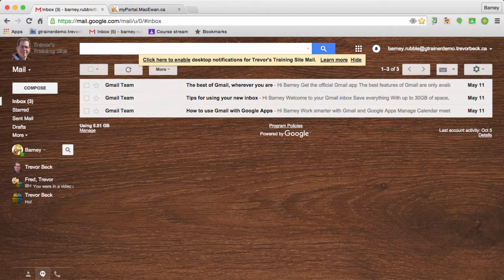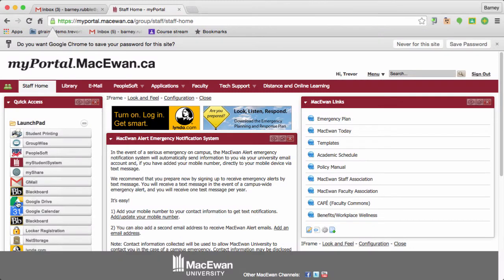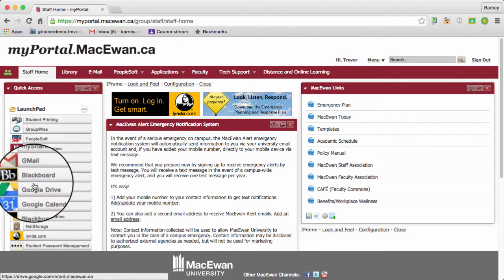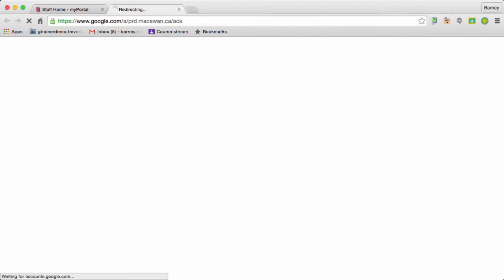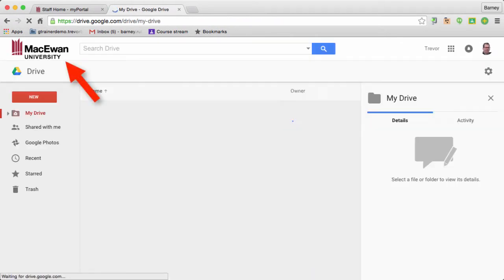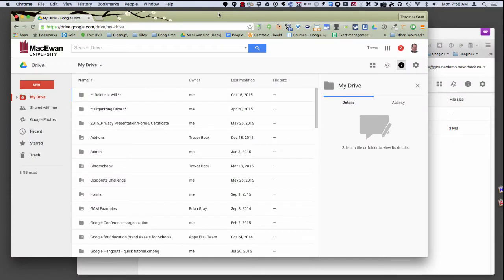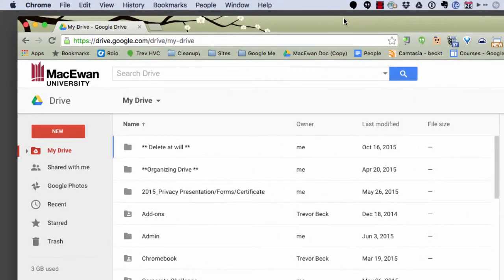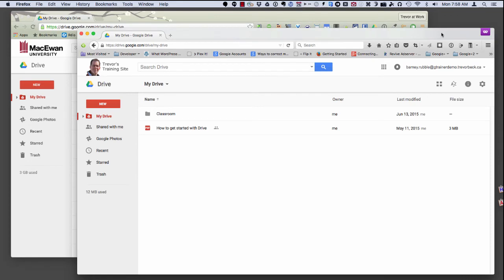Accessing your MacEwan University Google Account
Do you have a personal Google account? Discover how to properly login to your MacEwan University account and ensure your files are going into the right drive.